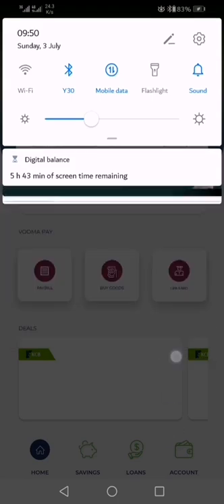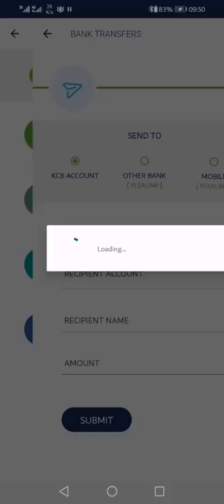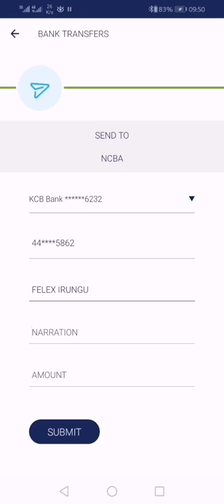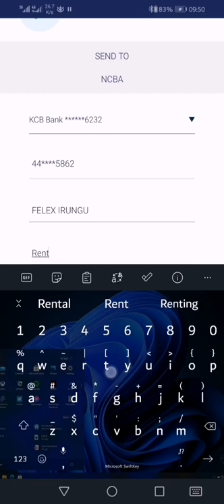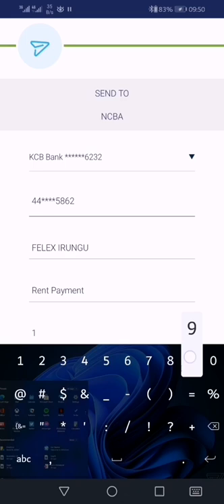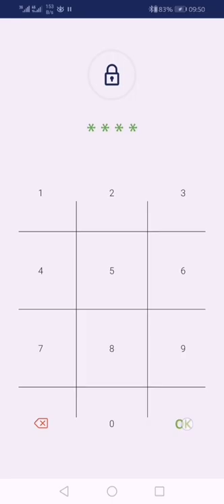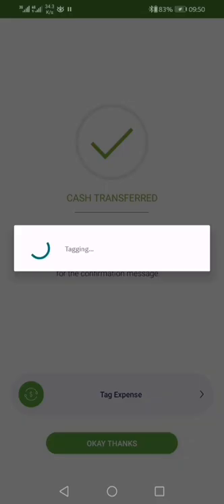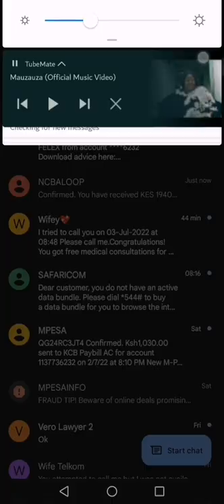How to Transfer Kes 1 Million on KCB app